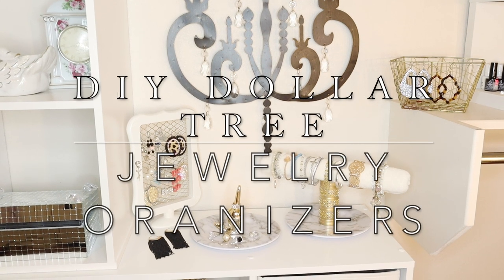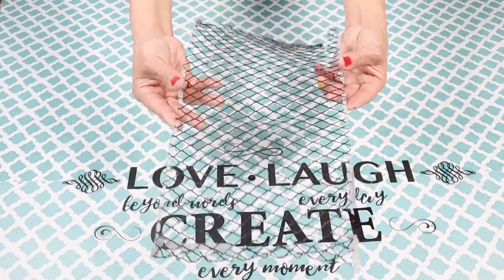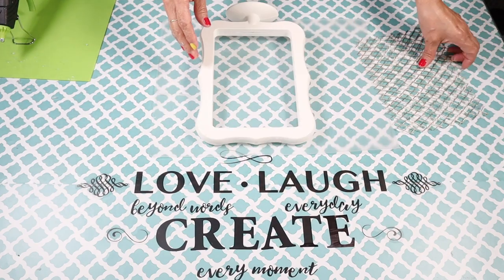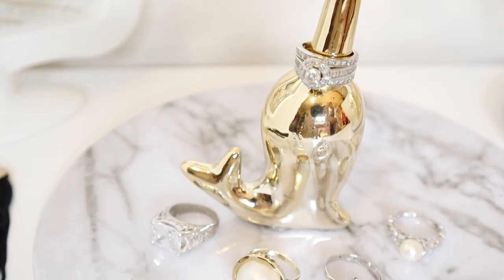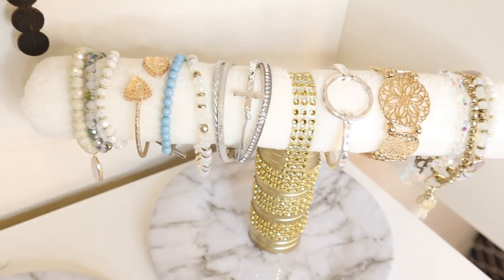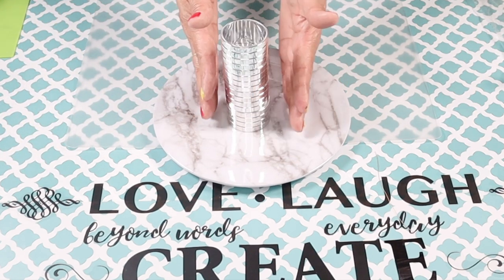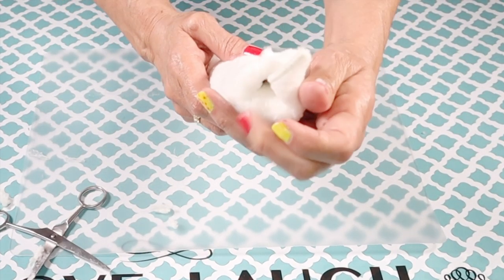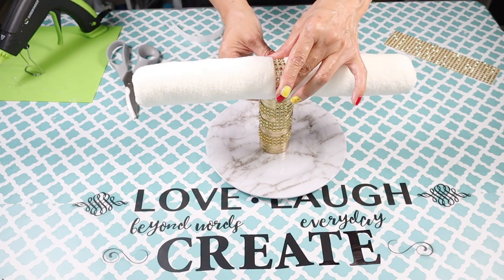DOLLAR TREE DIY JEWELRY ORGANIZATION / DIYS FOR SMALL SPACES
Hi everyone! Today I'm going to create 3 Jewelry Organizers these work great for limited counter space or small spaces.

Clear Glue
Surebonder Glue Gun Pad
Large Mat with Ruler.

Equipment I use to film:
Neewer Ring Light Kit
Neewer Softbox Lighting Kit

Wrought Iron and Crystal 4 Light White Chandelier
South Shore 5-Shelf Bookcase
Mainstays 9 Cube Organizer White Finish
Mainstay 6 Cube Organizer White Finish

My mailing address is:
Belinda Soto